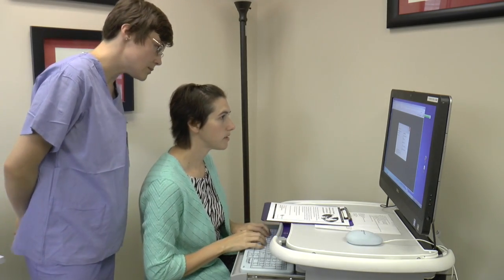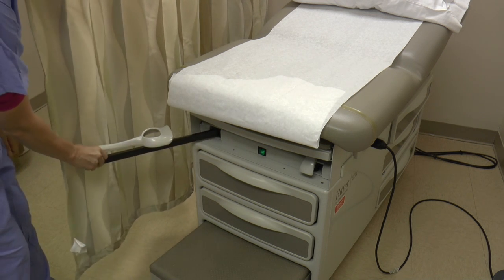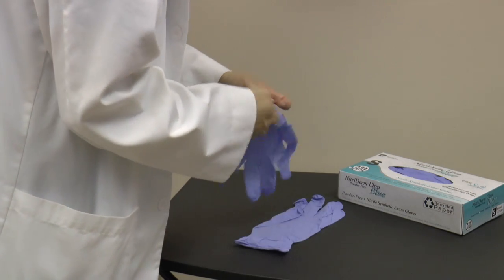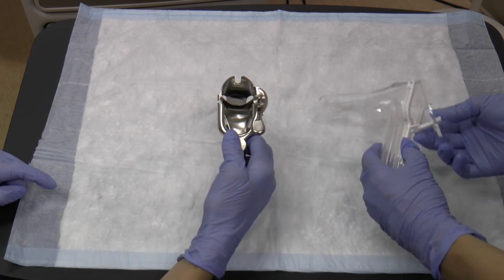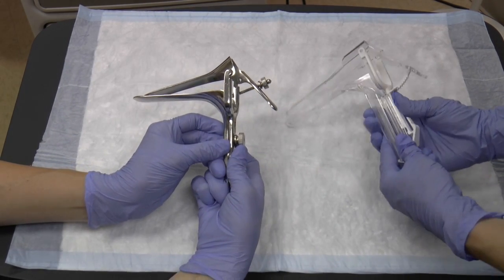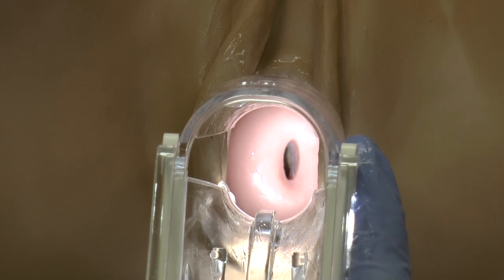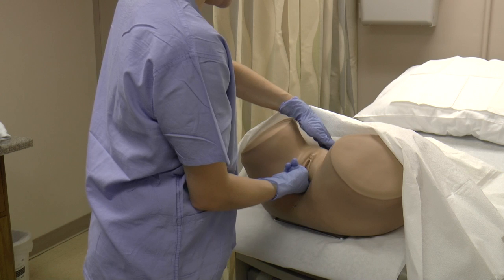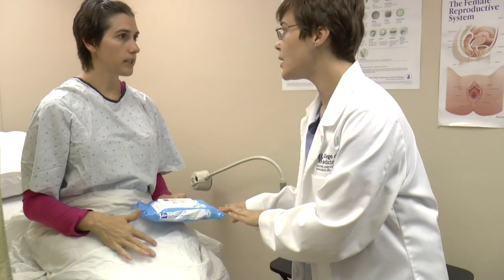Pelvic Exam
How to perform a pelvic exam: a guide for medical students